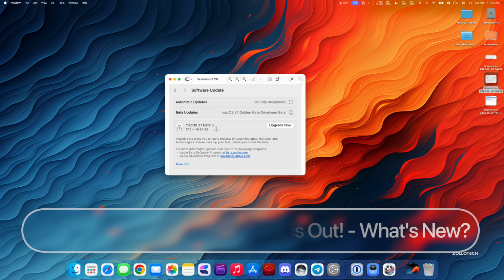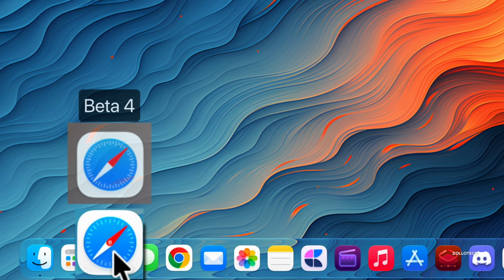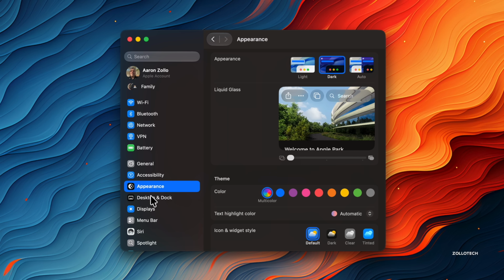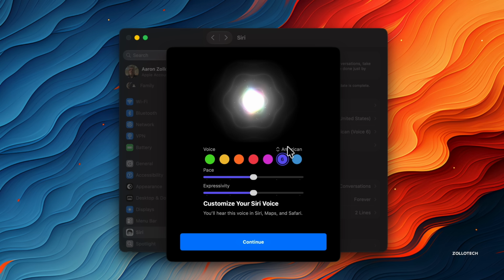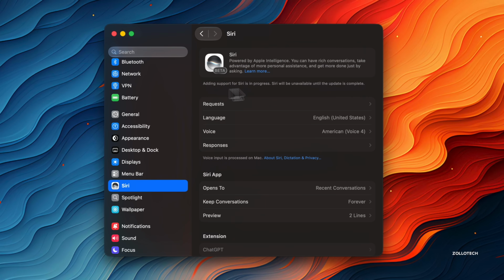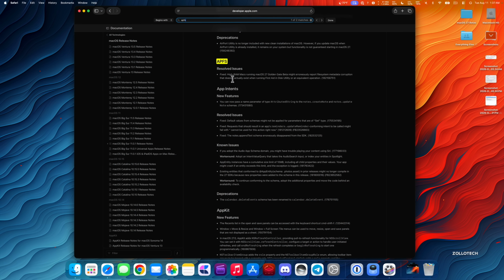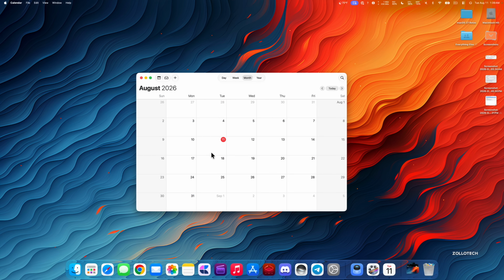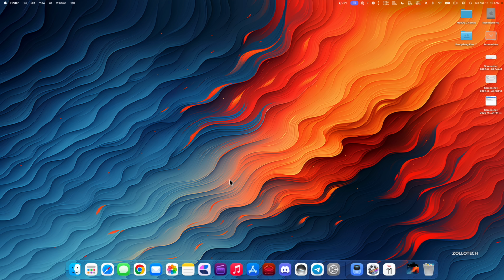macOS 27 Beta 5 is Out! - What's New?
macOS 27 Beta 5 Golden Gate is Out! - What’s New? - Apple released macOS 27 Golden Gate with many updates and improvements announced at WWDC26. In this video I go over every feature in macOS 27 beta 5 so far. MacOS 27 is available to developers and macOS 27 Public Beta 3 should be out soon. macOS 27 will release to the public in September. macOS 27 Beta 5 has updates to Siri AI, New Icons, Wallpapers and much more and I show you this using a MacBook Air M5.

*Chapters*
00:00 - Everything New
00:10 - Supported Macs
00:26 - Size and Apple Also Released
01:06 - Build Number
01:20 - New Features, Changes and Updates
06:22 - Resolved Issues and Bug Fixes
07:39 - macOS 27 Beta 6 and iOS 27 Beta 6 Release
08:12 - macOS 26.6.2 Release
08:28 - Performance
08:50 - Battery Health and Battery Life
09:21 - Should You Install macOS 27 Beta 5?
09:59 - Siri Completed
10:55 - How Is Your macOS 27 Experience?
11:06 - Conclusion and Wallpaper